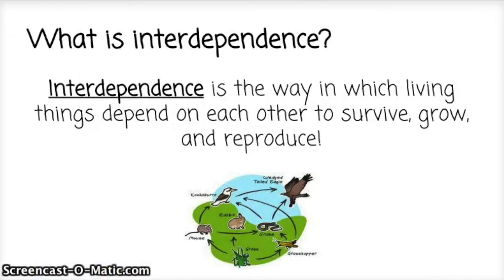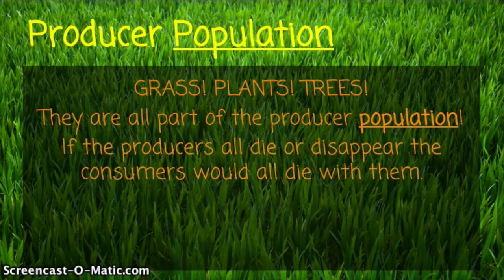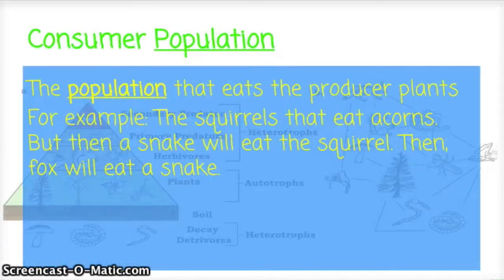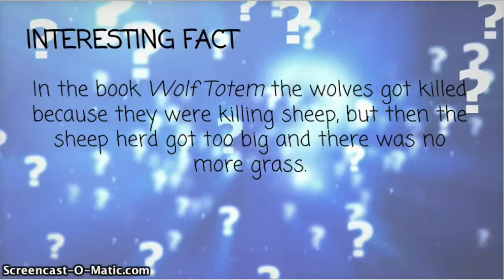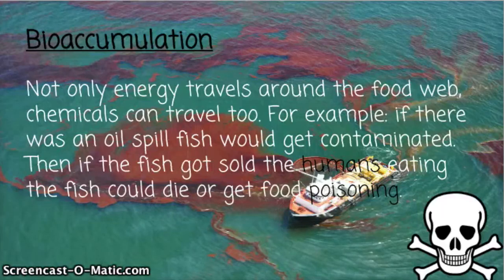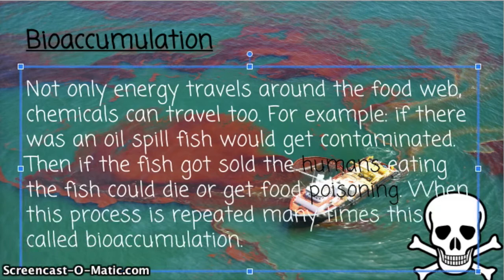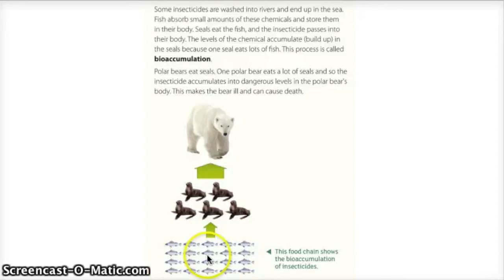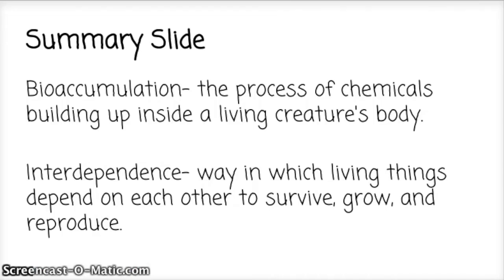Disruption to food web Ecosystem 2.8